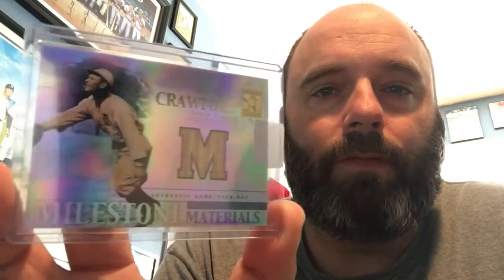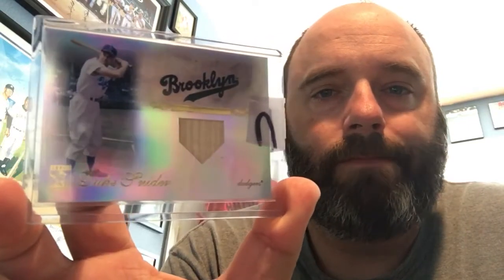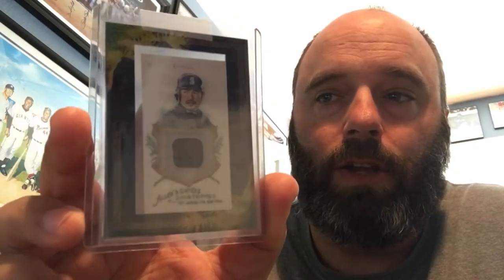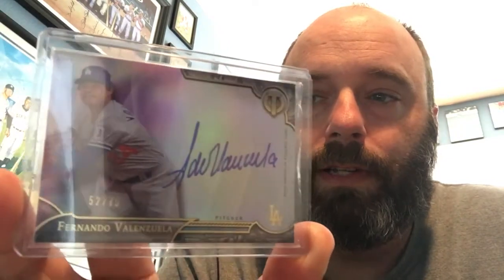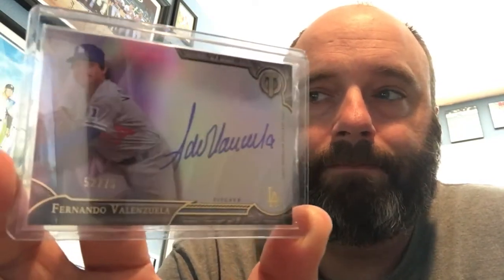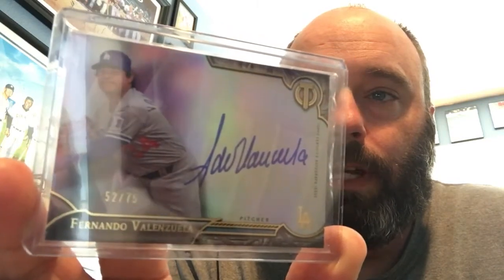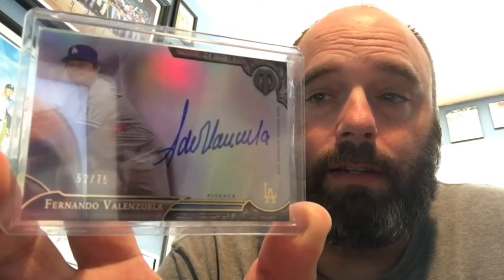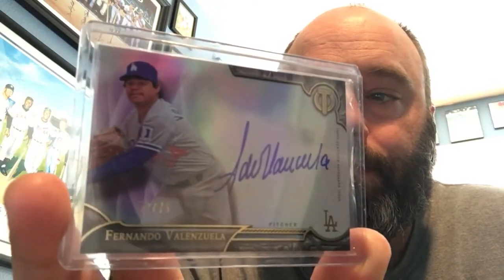How I Catalog My Baseball Card Collection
It usually takes me about 10 minutes to catalogue a card into my collection.  Here are the steps I go through.